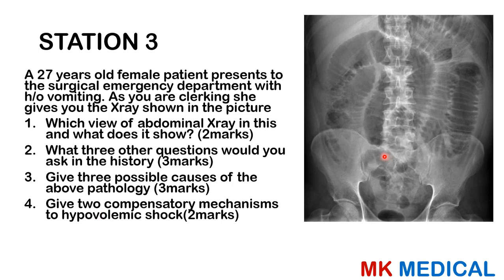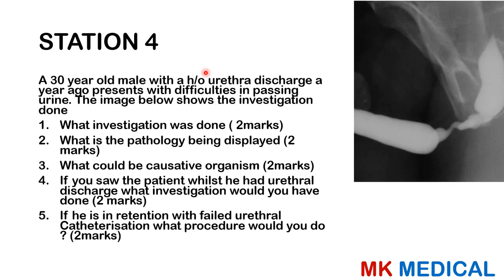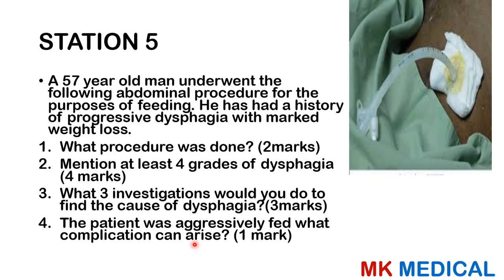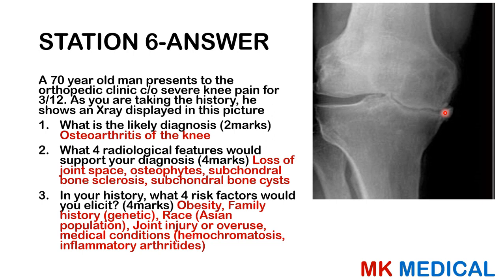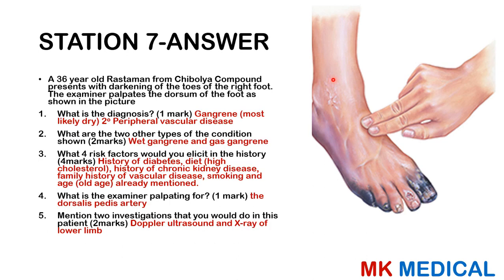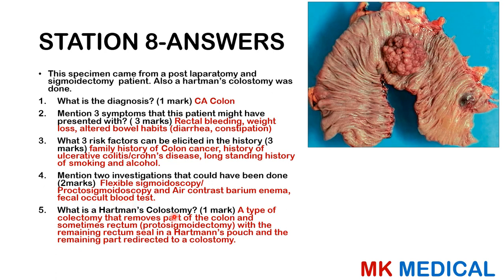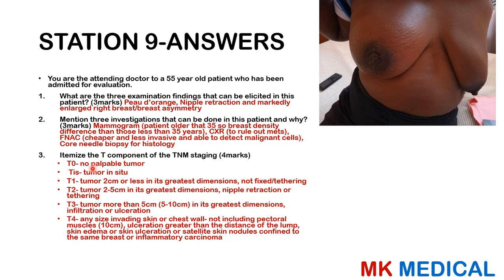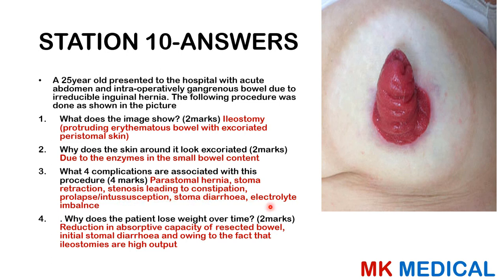The bazooka || SGY || S4 E3